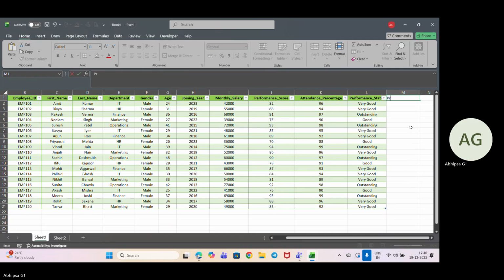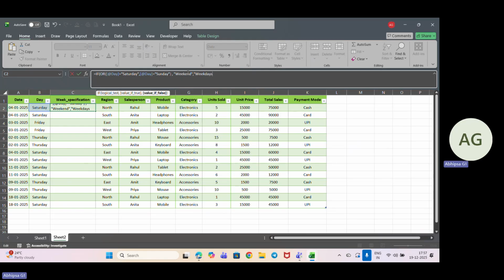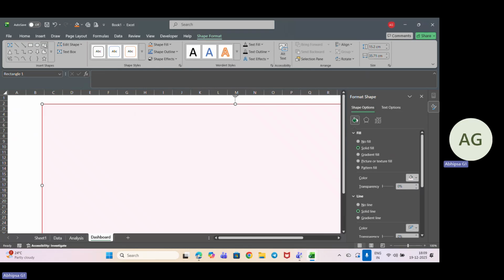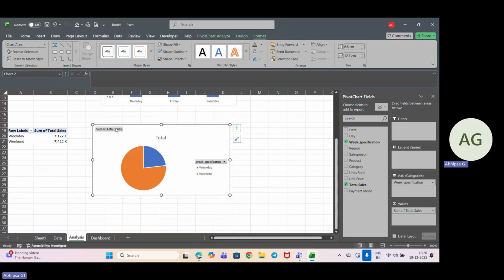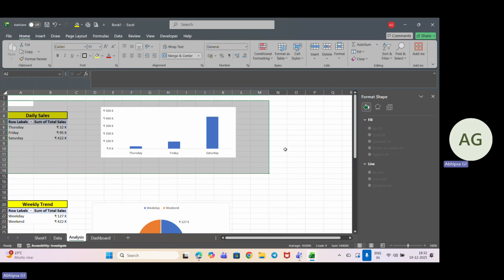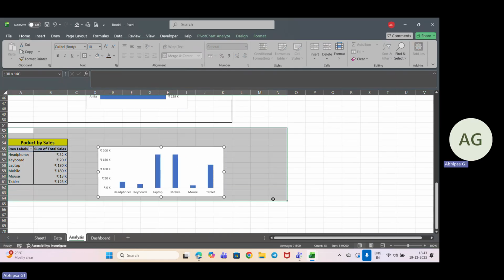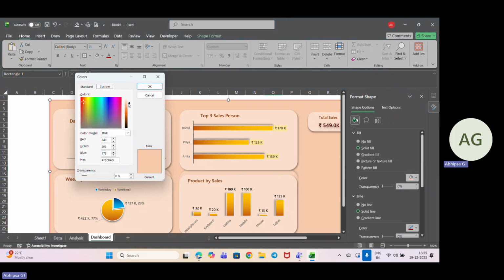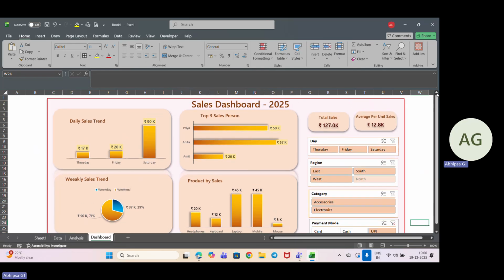Day-4 Data Analytics 45 Days Internship